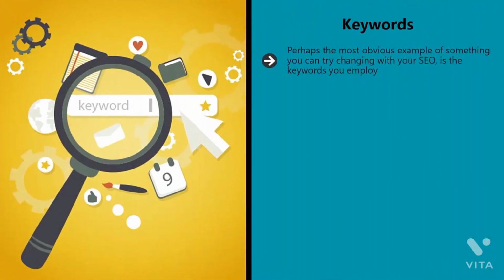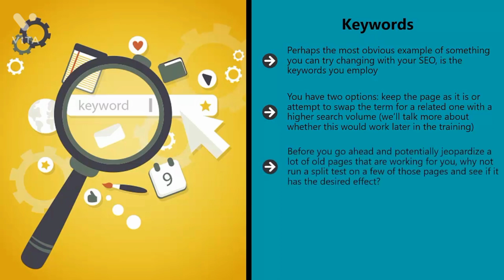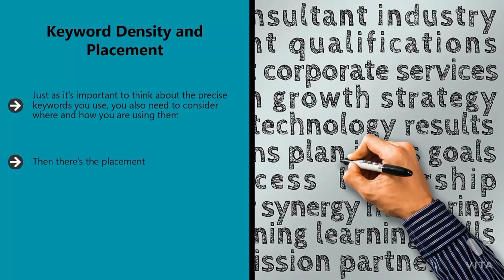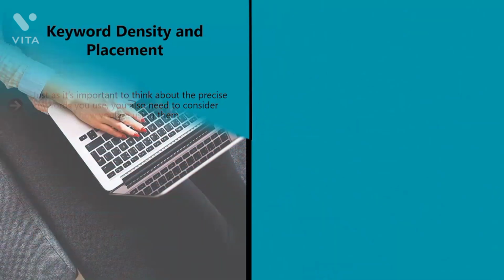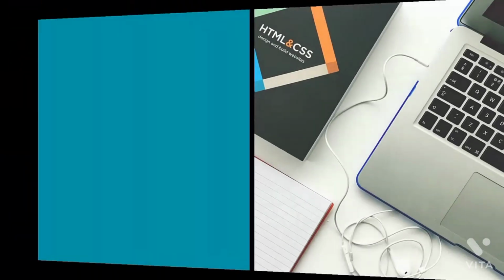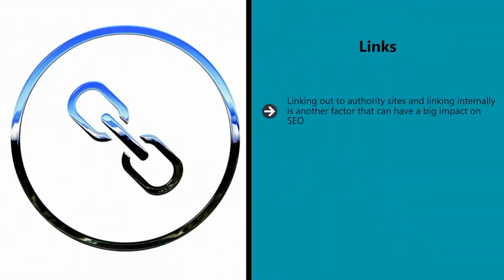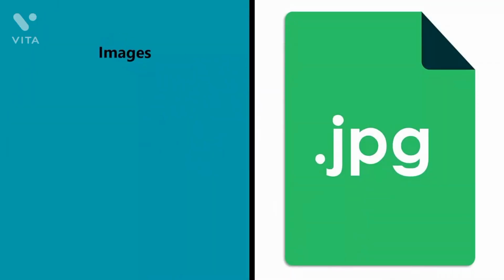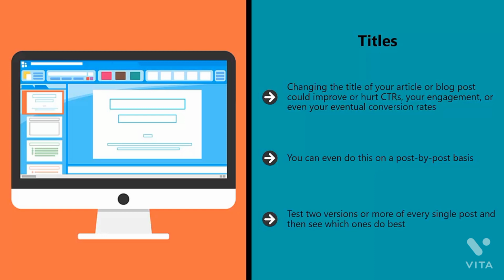what to test and keywords. SEO split testing